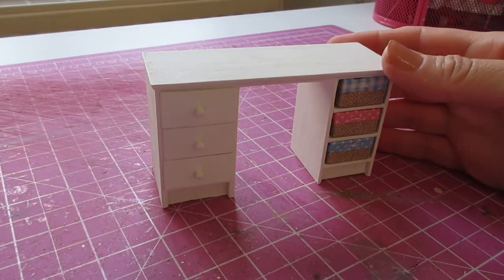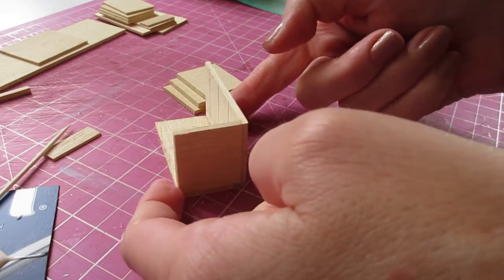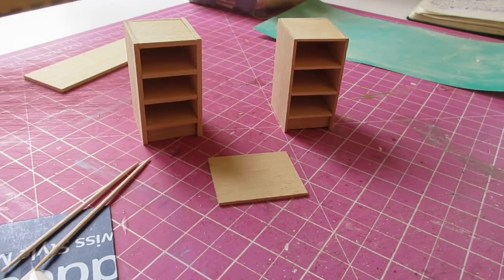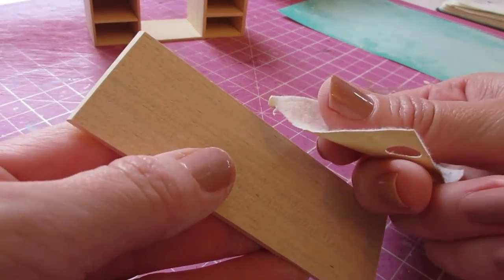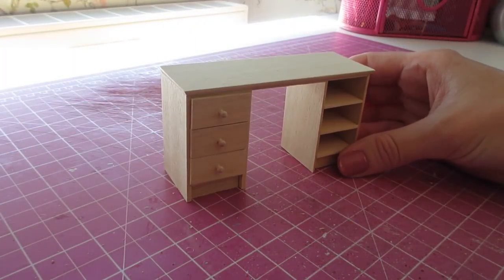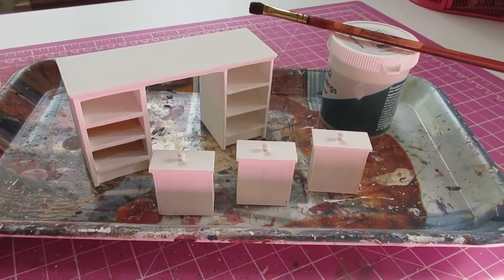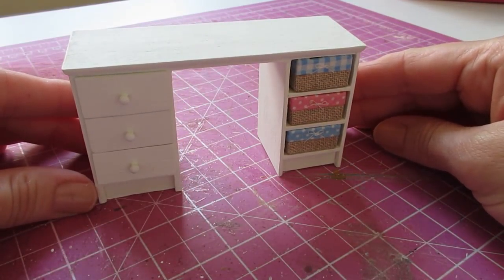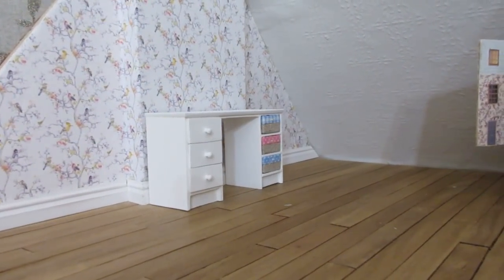My Dolls House Diary Tutorial #31 - 1/12th Scale Craft Room Desk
Hello,
I hope you are keeping well.
In today’s video, I show you how to make a 3-drawer desk, designed for a craft room, with 3 pretty storage baskets.  During the tutorial, I’ll show you how to make this desk narrower, or wider, if you have a particular space you need to fill as I did with mine.

I really hope you’ll enjoy this tutorial.  If you do enjoy making dolls house furniture and miniatures, I think you’ll love my books; I’ve published 5 so far and they’re all available to purchase from Amazon – just search for Julie Warren.

If you enjoy my videos here on YouTube and would like to see more, you might like to join me on Patreon, which is a paid membership platform, where you’ll find more great videos!

Happy Miniaturing!
Julie. xx

Craft Room Desk
Cutting List
This design is covered by copyright law and is not intended for commercial reproduction

1.5mm (1/16 inch) Sheet:
58.5 x 27mm (2 19/64 x 1 1/16 inches) – Cut 1 – RIGHT-HAND BACK
58.5 x 36mm (2 19/64 x 1 27/64 inches) – Cut 2 – RIGHT-HAND SIDES
34.5 x 27mm (1 23/64 x 1 1/16 inches) – Cut 4 – RIGHT-HAND TOP, BOTTOM & SHELVES (Cut these pieces with the grain in the direction of the shortest edge).
43 x 36mm (1 11/16 x 1 27/64 inches) – Cut 1 – CENTRAL JOINER (This piece can be adjusted to make your desk wider or narrower – I’ll talk more about this during the tutorial).
28 x 9.5mm (1 7/64 x 3/8 inches) Cut 1 – BOTTOM RIGHT-HAND PLINTH
27 x 9.5mm (1 1/16 x 3/8 inches) – Cut 1 – BOTTOM LEFT-HAND PLINTH
2.5mm (3/32 inch) Sheet:
58.5 x 28mm (2 19/64 x 1 7/64 inches) – Cut 1 – LEFT-HAND BACK
58.5 x 36mm (2 19/64 x 1 27/64 inches) – Cut 2 – LEFT-HAND SIDES
33.5 x 28mm (1 5/16 x 1 7/64 inches) – Cut 4 – LEFT-HAND TOP, BOTTOM & SHELVES ( Cut these pieces with the grain in the direction of the shortest edge).
110 x 38mm (4 21/64 x 1 1/2 inches) – Cut 1 – DESK TOP
Drawers (make 3)
1.5mm (1/16 inch) Sheet:
30 x 15mm (1 3/16 x 19/32 inches) – Cut 1 – DRAWER FRONT
30 x 24mm (1 3/16 x 15/16 inches) – Cut 1 – BASE
30 x 11mm (1 3/16 x 7/16 inches) – Cut 2 – SIDES
27.5 x 11mm (1 5/64 x 7/16 inches) – Cut 1 – BACK
Baskets (make 3)
23 x 10mm (29/32 x 25/64 inches) – Cut 2 – FRONT & BACK
28.5 x 19.5mm (1 1/8 x 49/64 inches) – Cut 1 – BASE
28.5 x 10mm (1 1/8 x 25/64 inches) – Cut 2 - SIDES